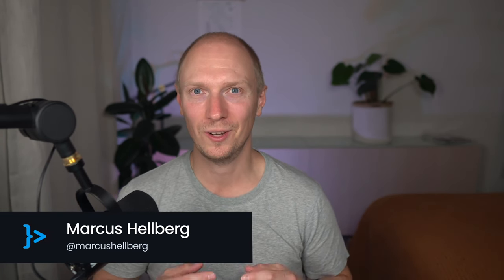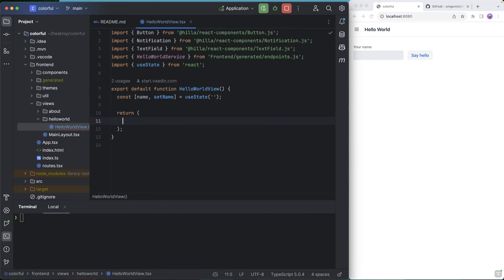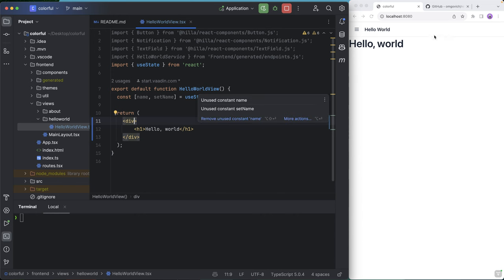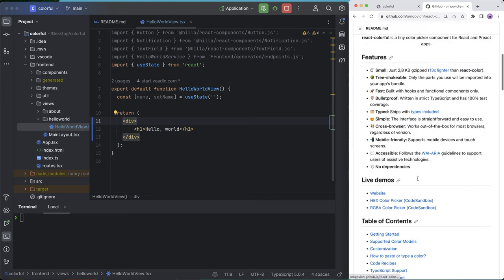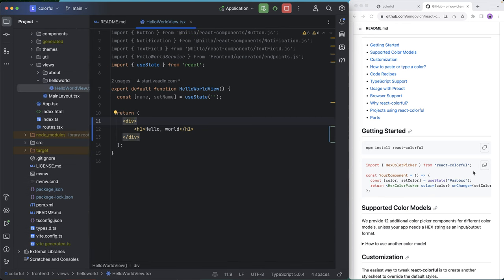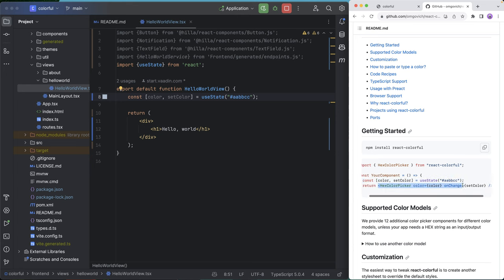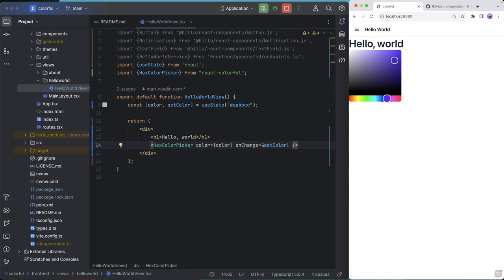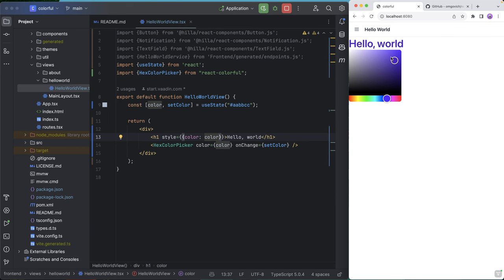How to use 3rd party React components with Hilla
In this video, Marcus Hellberg shows you how to integrate 3rd party React components into a Hilla project.

0:00 - Intro
0:10 - Project overview
0:40 - Installing a React component with npm
1:11 - Using the 3rd party component
2:02 - Outro